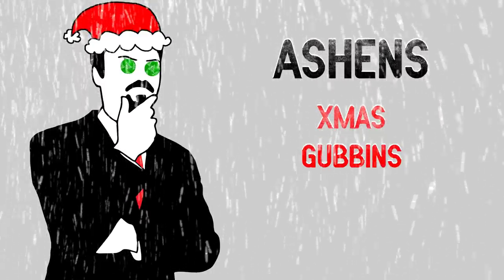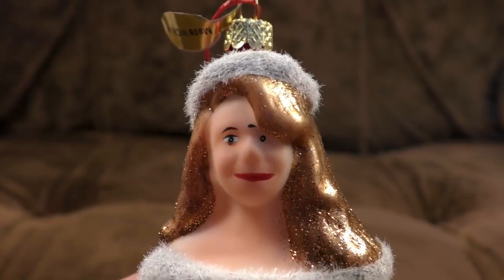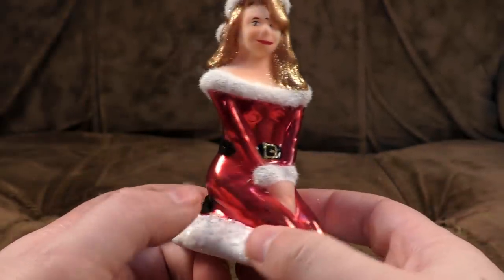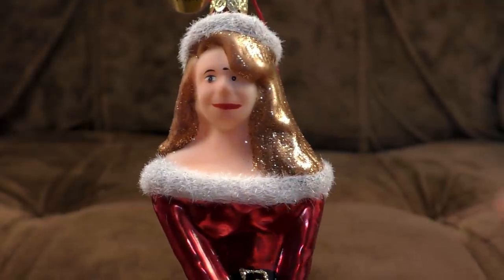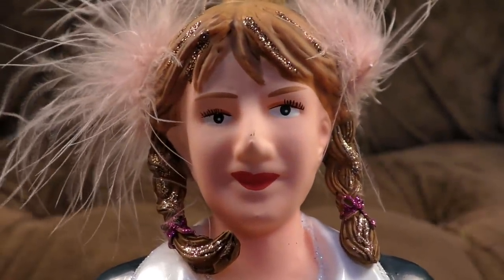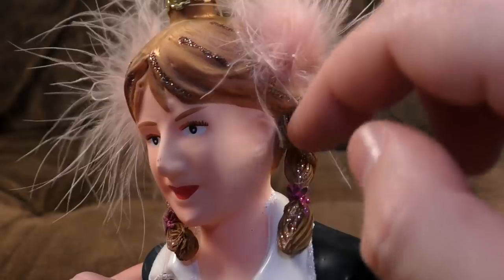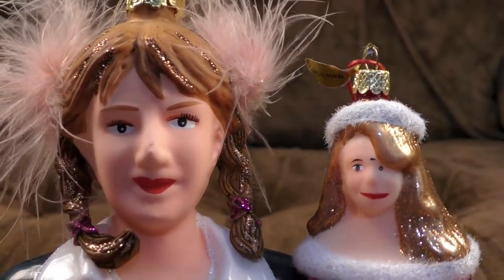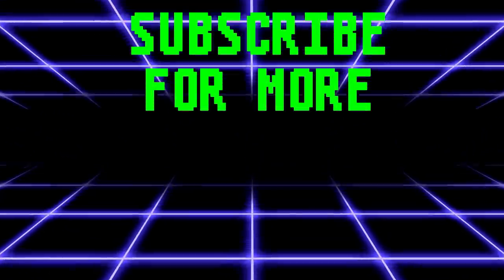Mutant Mariah Carey Christmas Decoration | Ashens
"All I want for Christmas is the other half of my face!"
Yes, let's hang weird nightmare-fuel baubles loosely based Mariah Carey and Britney Spears on a tree in our house. That sounds like a thing it would be good to do! Decorations are fun! Why is Cthulhu coming up the driveway? Oh no!

No, I'm not linking to anywhere that sells these. Make your own out of of Play-doh, glitter and spit!